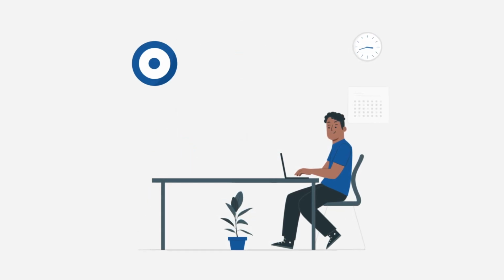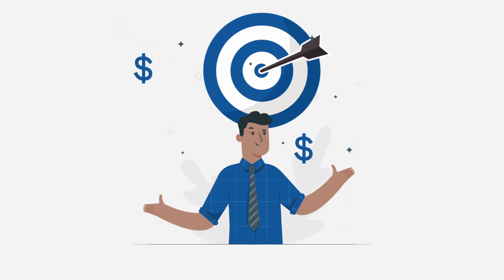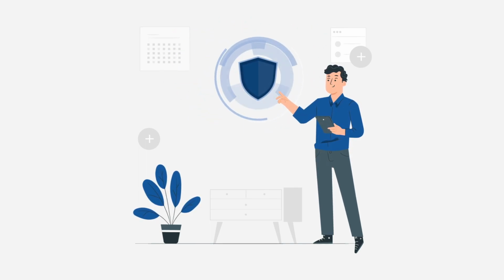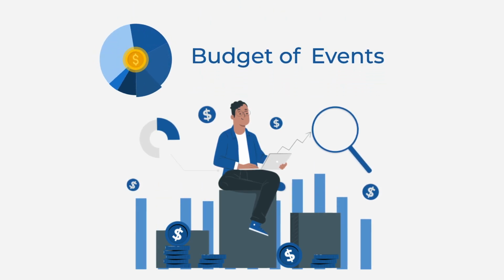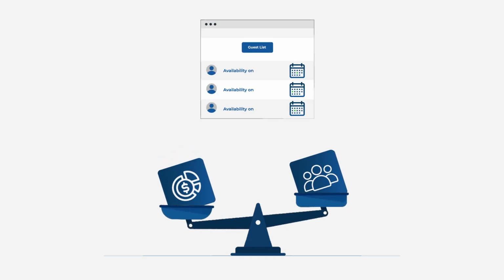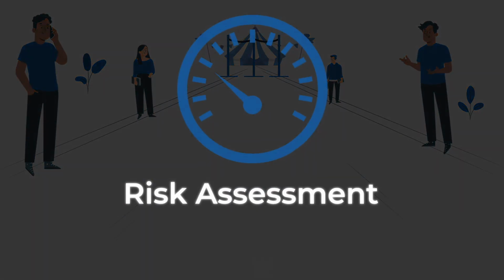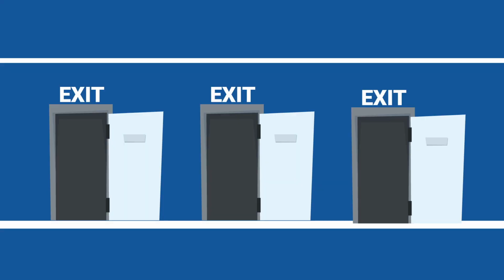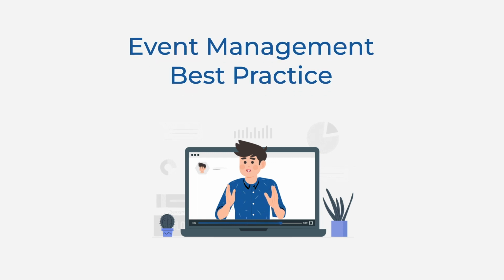Event Management Best Practices 2023: Be An Expert in Minutes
Planning to organize an event anytime soon? Then you’d have a lot to look after. After all, managing and organizing a successful event is not an easy job.

00:00 - Introduction
00:24 - Event Management Best Practices

To help you out, here is a checklist of best practices that can help manage your event better:

To start with, be very clear about your event goals. For example,

Are you looking for sales leads?
Do you want to spread brand awareness?
Do you want to promote a product or an upcoming launch?
Are you looking for fundraising?

Having a well-defined goal helps you know what to do to achieve it.

To better understand it, let's take an example. Say you are organizing an event to raise funds for a cause. The first thing you need to do is create a list of the resources needed.

This may include budget, guest list, venue, decoration, catering, security, and even technical set-up (such as mics and projectors).

Once done, you need to start budget planning. It should accommodate all the rent and charges for the venue, food, equipment, invitations, and every other expense.

So make sure you check the budgets of recent events, vendors, and inflation rates to come up with the best-estimated pricing.

Now that you know the budget and the scale of the event you can afford, work on your guest list & check their availability.

In case you don't have a predefined list, you can work on getting registrations.

To get them, you can leverage tools such as Ticket Generator. What’s great is that it doesn’t only help you get registrations but also automatically generates event tickets against them.

With these tickets, only authorized guests get entry to your venue. So security is another thing you can take off your list.

Lastly, make sure you do a thorough risk assessment in advance. This is especially true if you are inviting a VIP or a celebrity to the event

The risk assessment will help you take necessary security measures to ensure an A-grade event.

For example, in case of situations such as fire or earthquake, the venue should have multiple exit points. Also, there should be sign-boards guiding guests to the exit points during an emergency. This way, you can reduce the likelihood of crowd crush or stampede.

That’s it. These are the major event management best practices.

For following best practices, you need smart event management tools. They help you generate event tickets, ensure event security, help with event branding, and even provide event analytics.

In case, you need one, you can check out—Ticket Generator. The link is in the bio.